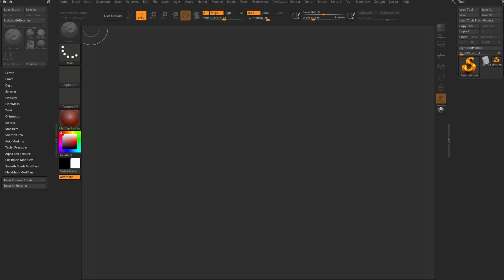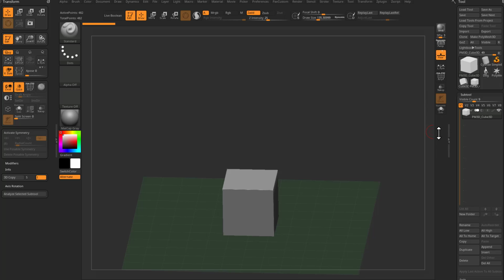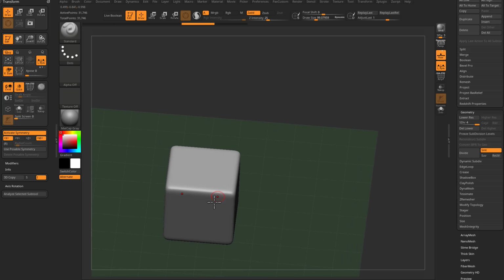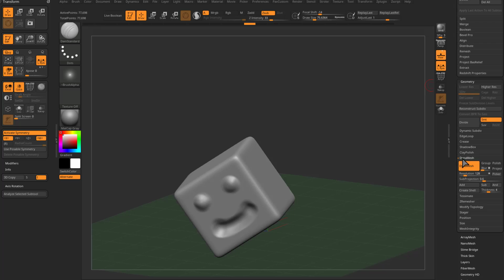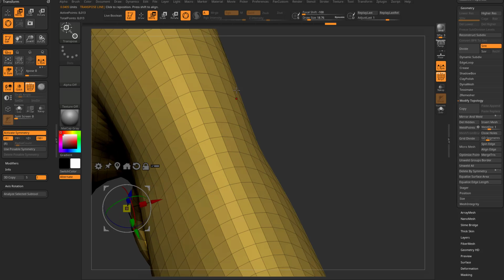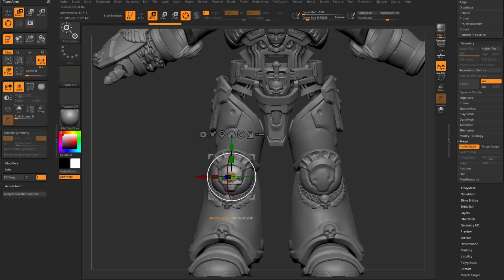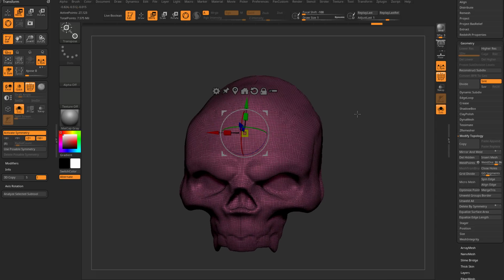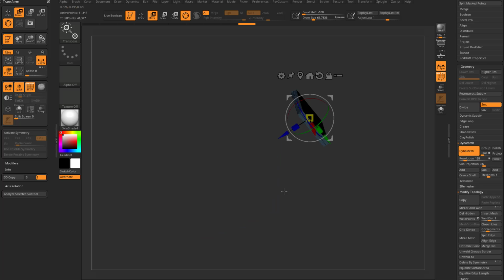ZBrush 2023 - Quick Start Dynamic Symmetry, then Perpendicular Gizmo Camera & ZModeler Symmetry Set!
2023.0.1 Update
The classic behavior for Local Symmetry mode (to simultaneously scale separate meshes uniformly from center)  has been restored and can be activated by disabling the “Dynamic” toggle on the Local Symmetry (L.Sym) UI button. Please note that just as before this specific action is only possible if the mesh has not been rotated off-axis. When “Dynamic” is active it will use the newer behavior (seen in this video) allowing the Gizmo manipulator to determine the center

Forgot to mention - Occasionally I use ArrayMesh - Lock Position - Lock Size - Reset - XMirror to sculpt in local symmetry on an object, and have it appear on the opposite side as well!

0:00 - Quick Start
3:00 - X, Y, Z World Axis Symmetry
6:30 - Gizmo Dynamic Symmetry L.Sym
8:13 - Radial Symmetry and Dynamic Pivot
11:45 - Dynamesh, Curve Brushes, Mirror and Weld, etc...
14:49 - Use Posable Symmetry Gizmo Recenter
15:48 - Alt Drag Gizmo Symmetry Reset
18:00 - ZModeler Set Symmetry
20:15 - Stager Home Stage Symmetry Reset
22:30 - Troublesome Geometry Symmetry
27:23 - Gizmo Perpendicular Camera Shift Click